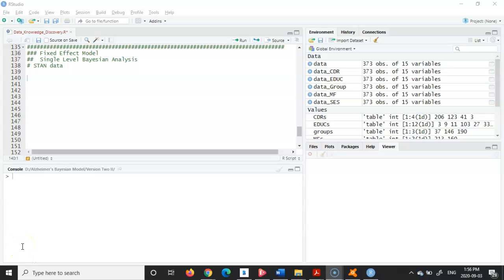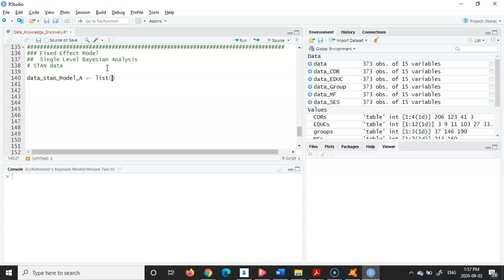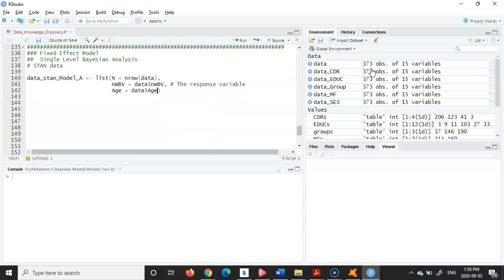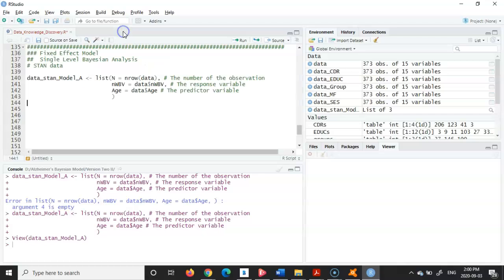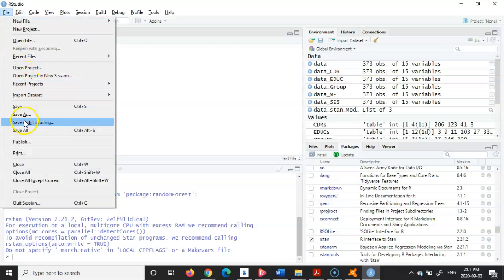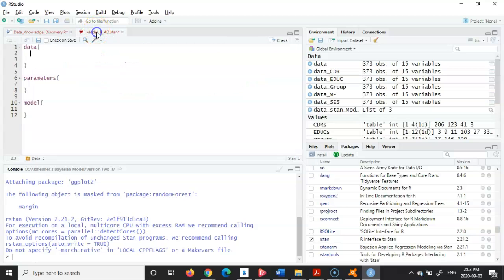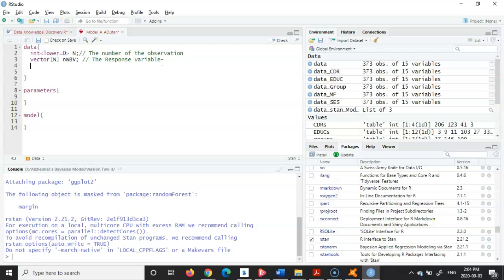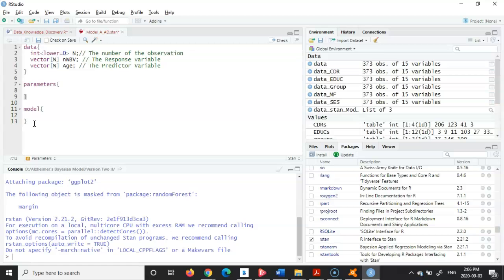Hierarchical Fixed Effect Model Bayesian Data Block in STAN for Alzheimer`s Disease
I am graduate student in Applied Mathematics at York university, Toronto, Ontario , Canada. Previously , I had done another graduate degree in Theoretical Particle Physics which after that I joined a research team at the Montreal Neurological Institute and did research on Alzheimer`s disease and application of the AI in the diagnosis of the disorder before the initial symptoms of the dementia from the PET scans.
Currently, I do both conduct a research on the application of the AI in the early diagnosis of cancer from the scattering coefficients of the lasers from the cancerous tissues.
and, I do teach mathematics and Physics at a college which recently I won the Canadian Meritorious Award for advising a team to win the first place at the 5th Annual Mathematical Modelling Challenge 2020.

Below is the list of the courses which I made at the Udemy:

1) Basics of the Non_Bayesian Regression Analysis
course number: 3470160

2) Bayesian Modelling with Regression
course number : 3384074

3)Probabilistic Programming with STAN
course number : 3393992

4) Hierarchical Bayesian Methods for Alzheimer`s Disease
course number : 3438626